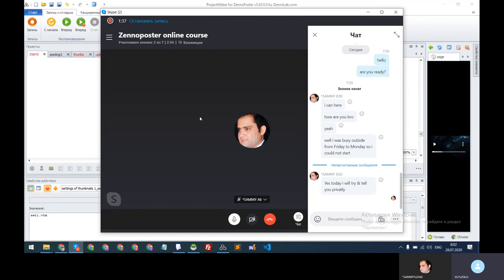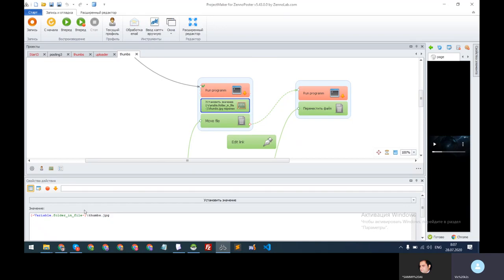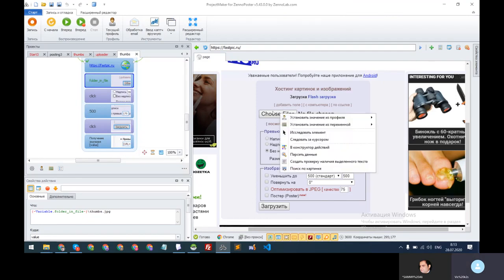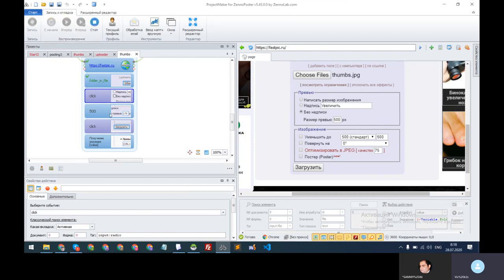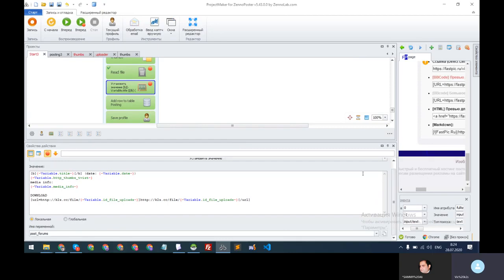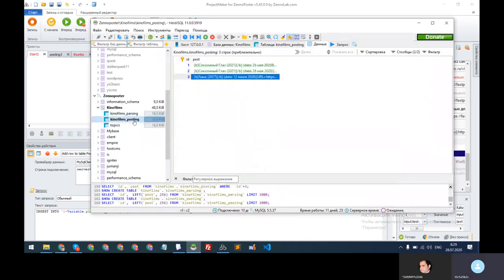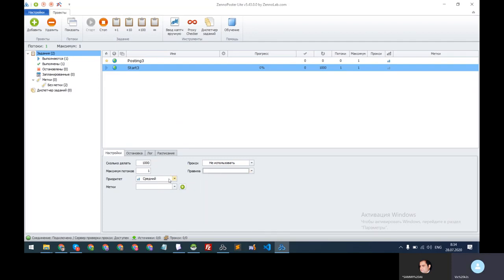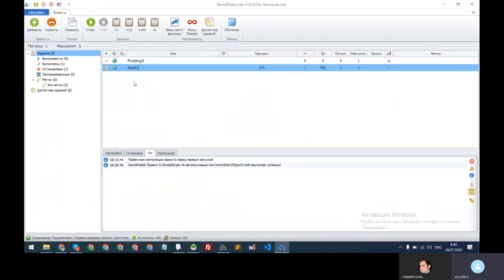05. ZennoPoster automation tutorial for working with Keep2Share (K2S, Moneyplatform).